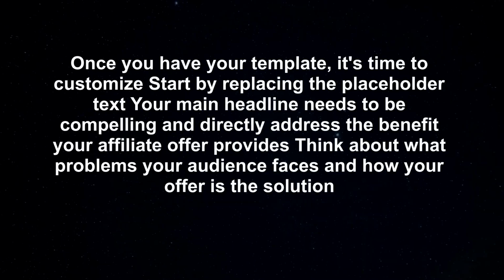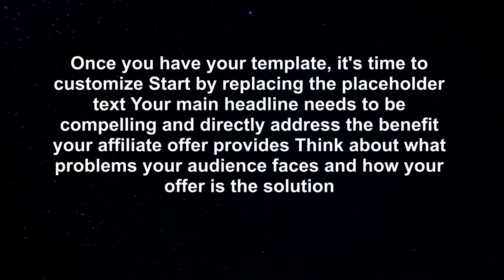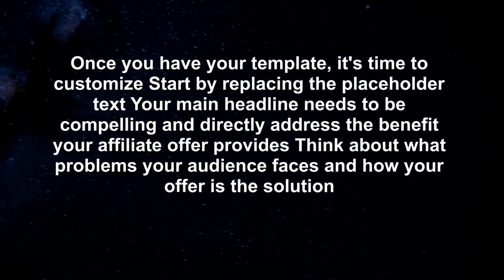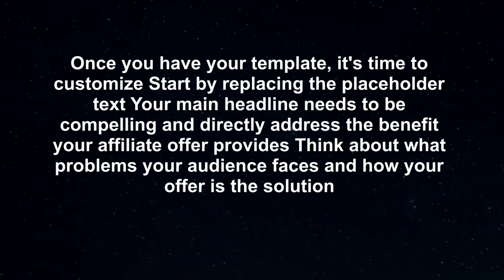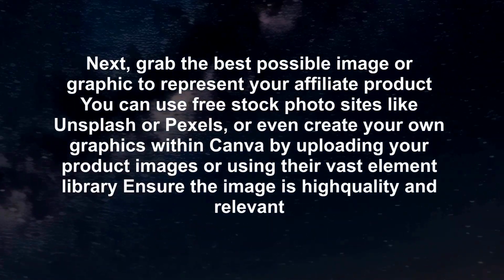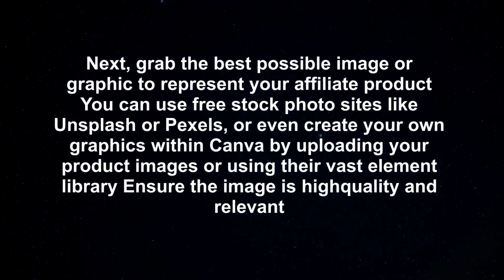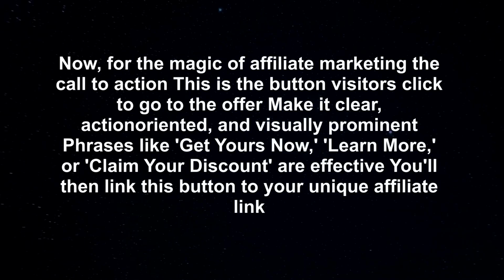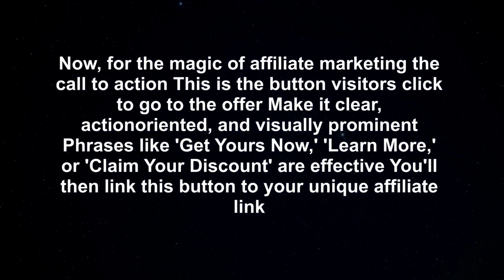CREATE A FREE LANDING PAGE FOR AFFILIATE MARKETING - Julia'sTutorials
CREATE A FREE LANDING PAGE FOR AFFILIATE MARKETING demonstrates how to build effective landing pages for affiliate marketing at no cost. Learn to design compelling pages using free platforms and tools to drive conversions. Maximize your affiliate earnings without spending any money.

00:00 Free Landing Page for Affiliate Sales
00:29 Welcome to Canva
00:52 Choosing a Template
01:20 Customizing Your Headline
01:47 Adding a Product Image
02:10 Crafting Your Call to Action
02:42 Linking Your Affiliate URL
03:08 Adding Benefit Descriptions
03:33 Mobile Optimization and Publishing